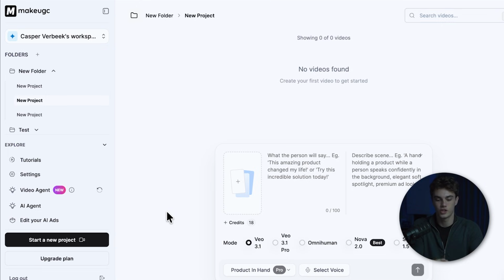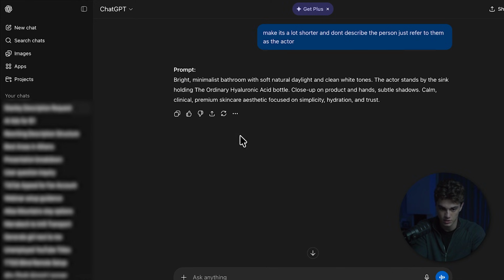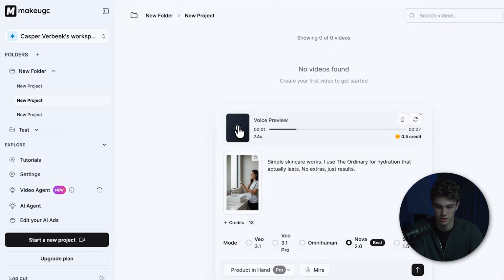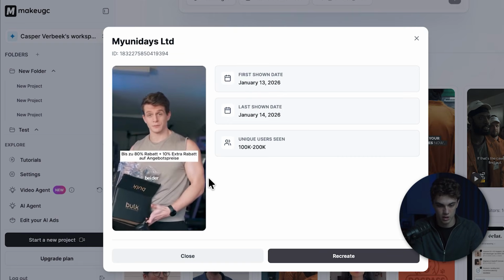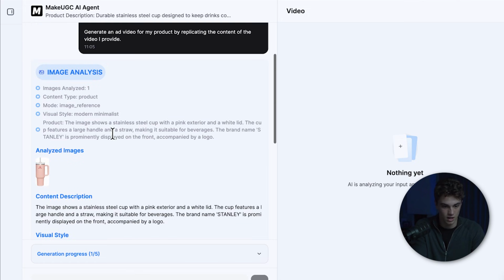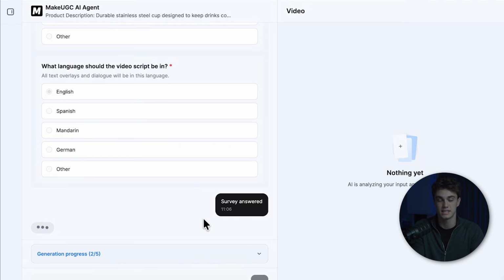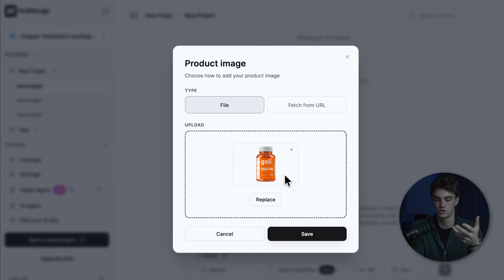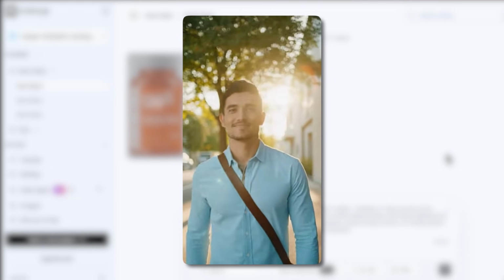Create AI UGC for Just $1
In this video, I share the full blueprint on how you can create viral $2k/day dropshipping UGC ads using AI — and even create your first AI ad for just $1 with MakeUGC